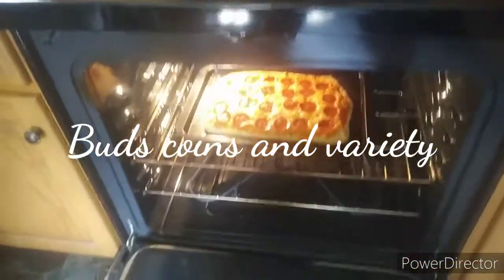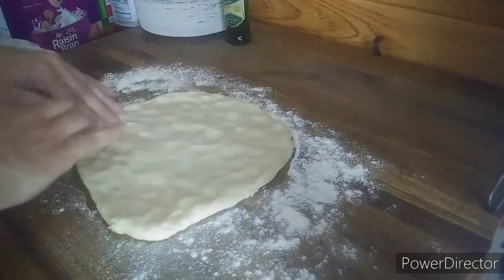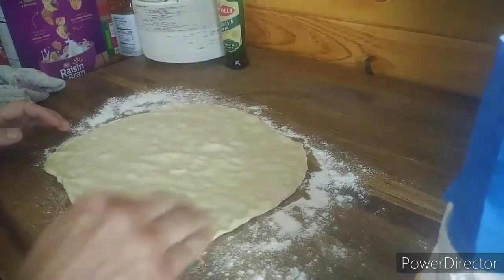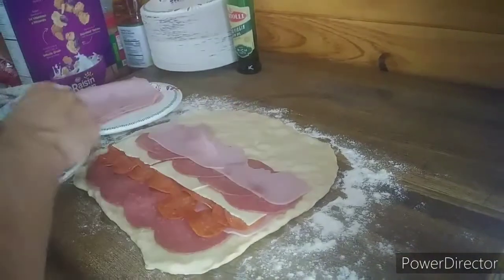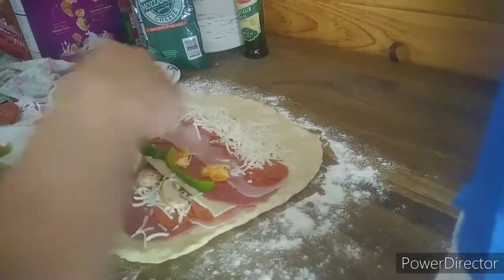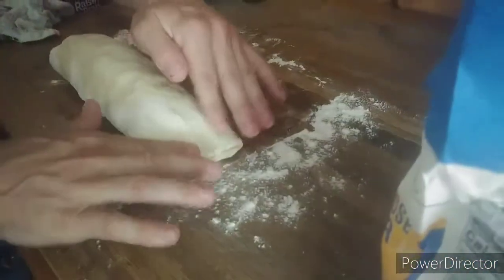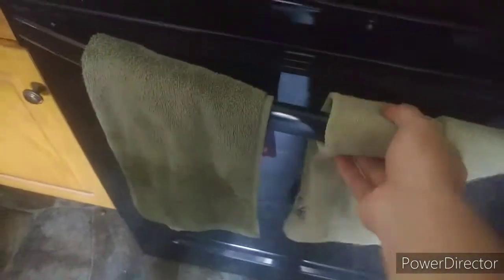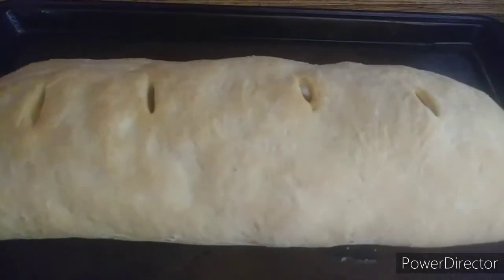Home made pizza and stromboli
homemadestromboli pizza the stromboli was baked at 400 degrees for 25 mins. And the pizza was cooked at 450 degrees for 14 mins